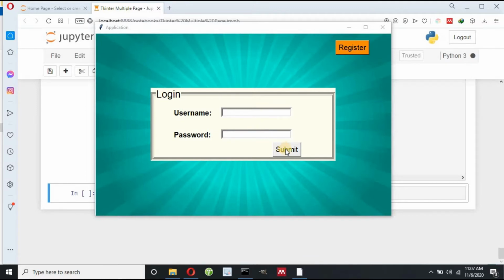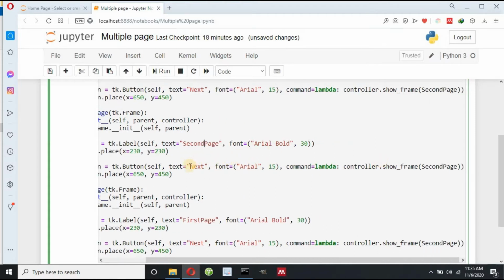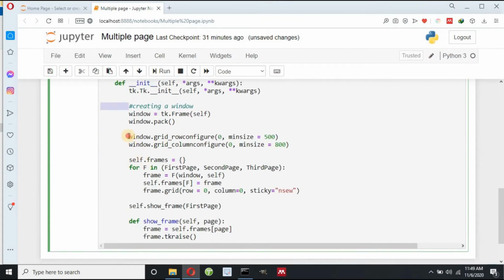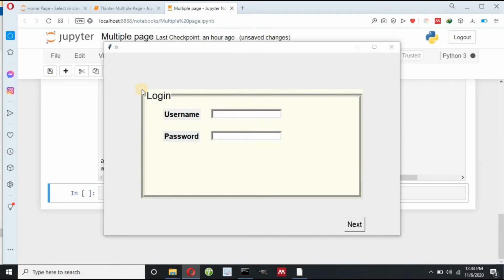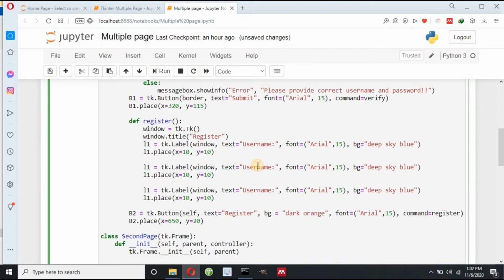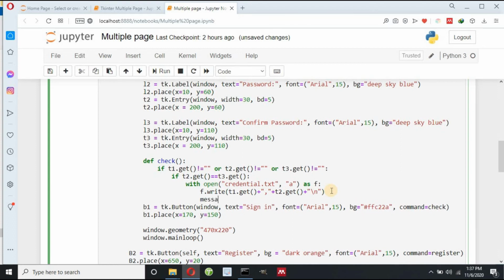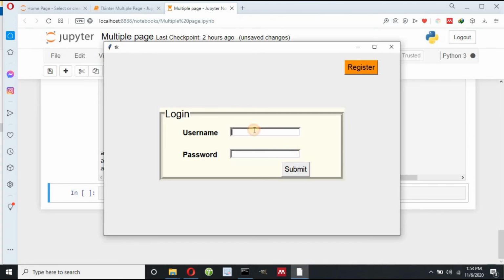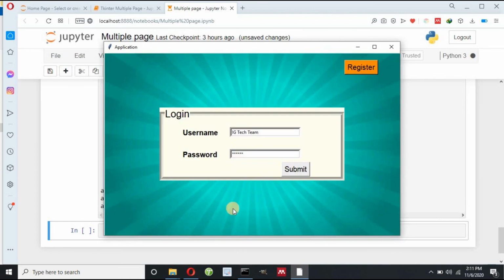Multiple page Tkinter window with login form to redirect to next page | How to add images in frames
Tkinter is very easy and interesting GUI (Graphical user interface) tool. We can convert our project into GUI with tkinter. I have covered from basics of tkinter:
3. Multiple page Tkinter window
In this video, I have made three window, first window is login page. We must register first to enter to next page.